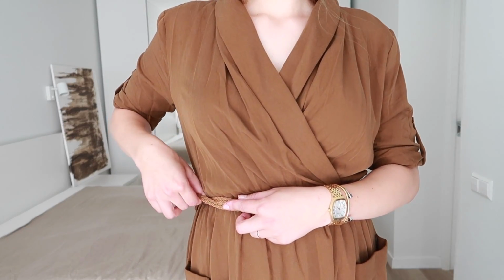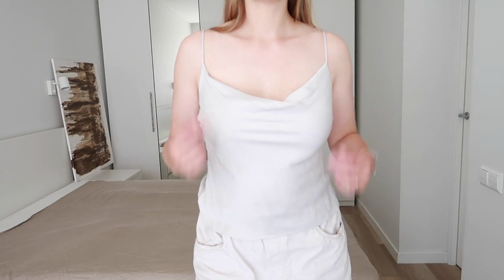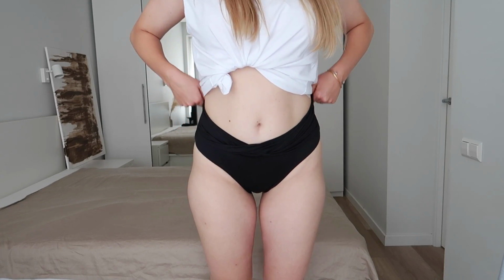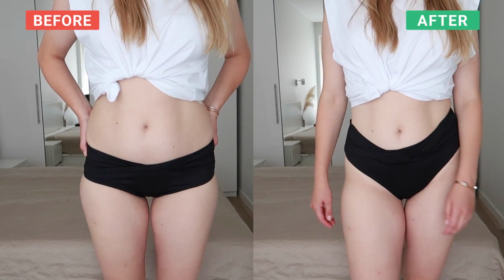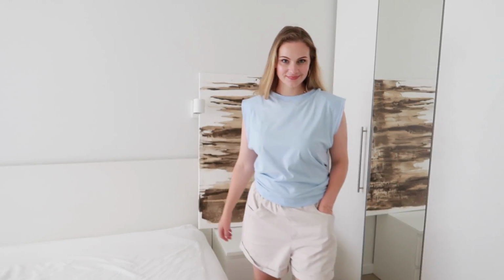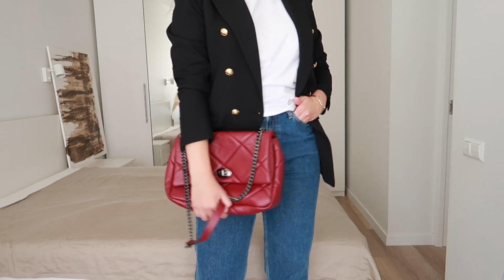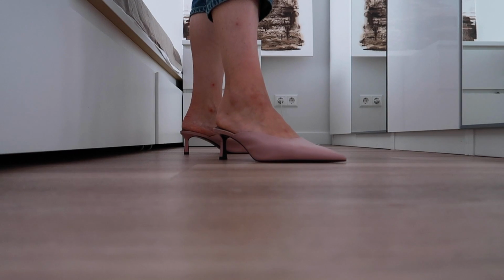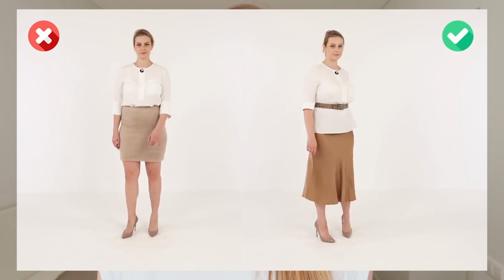How to Look Better | 7 Simple Clothing Rules to Know | Pt.II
I am sharing with you some small details to pay attention to when dressing that is based on proportions in order to create more balance and harmony between our bodies and the clothes we are wearing.

► TIMESTAMPS
1:03 - Item #1
2:08 - Item #2
3:09 - Item #3
4:10 - Item #4
5:00 - Item #5
5:45 - Item #6
6:13 - Item #7